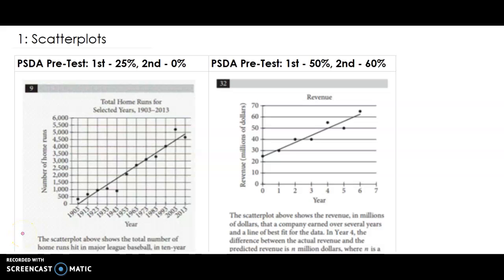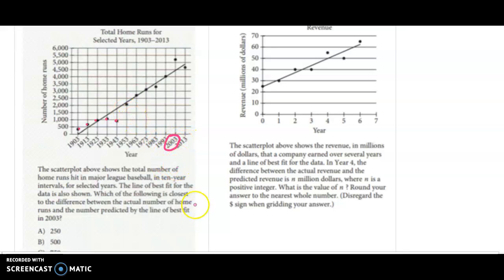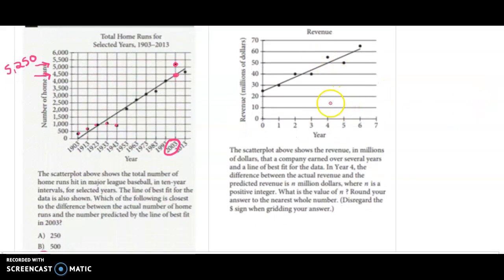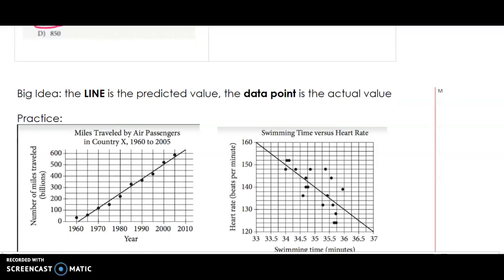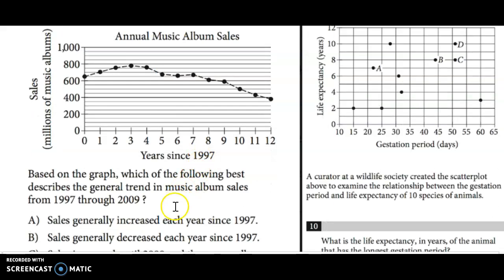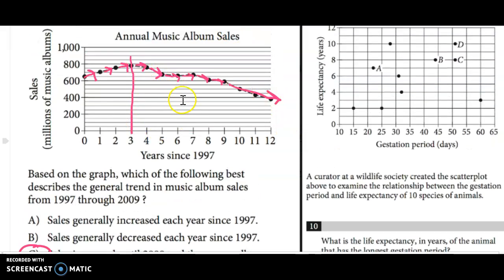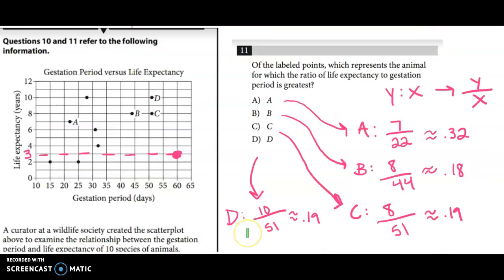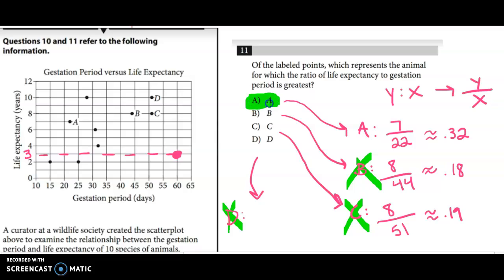PCH: Scatterplots Review